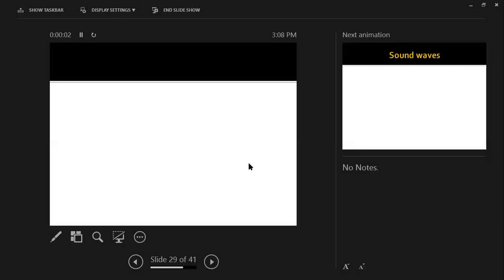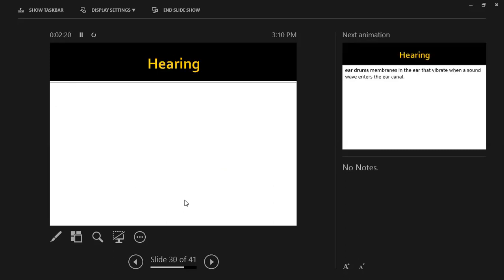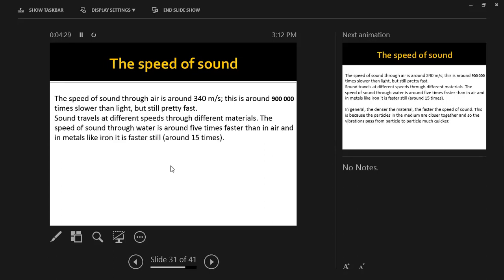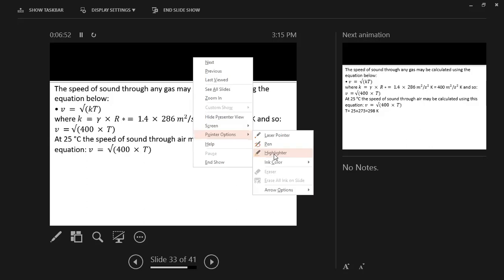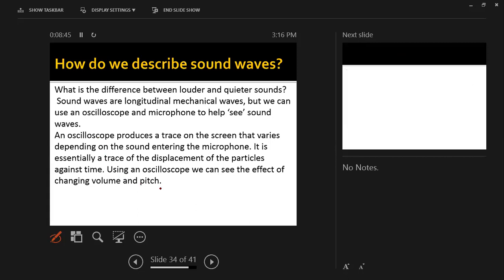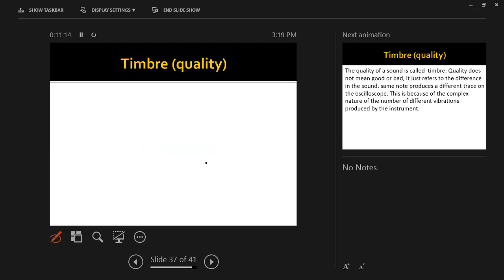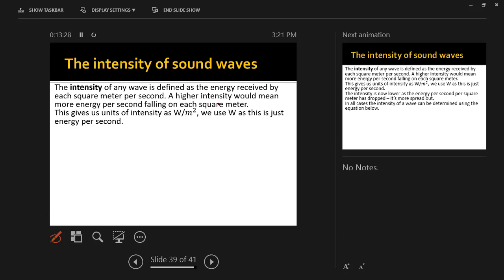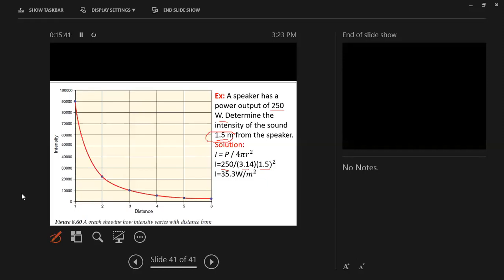Wave Motion and Sound Part 2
Sound Waves
Properties of Sound waves
Audible range
Frequency
Temperature and Sound
Sound intensity
Loudness
Pitch
Timber
Echo